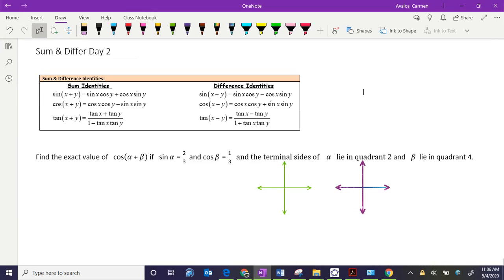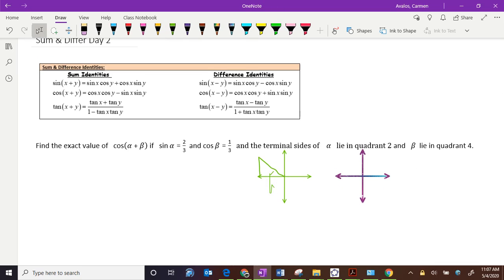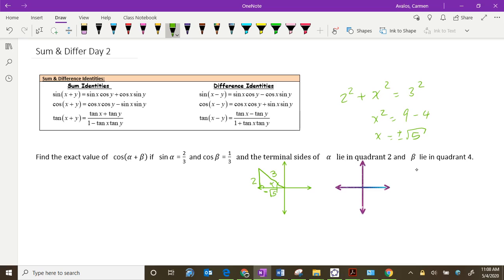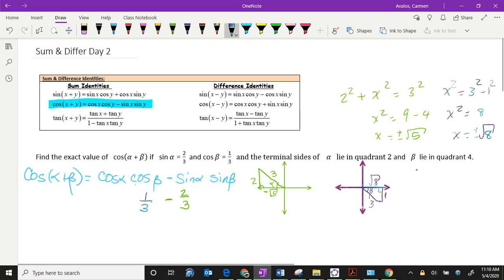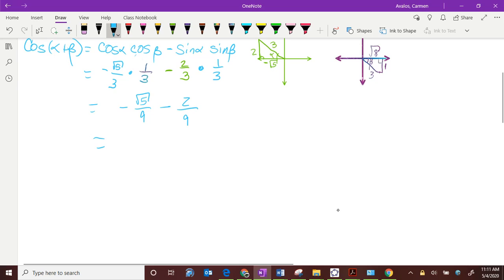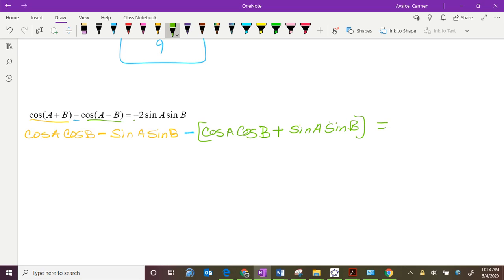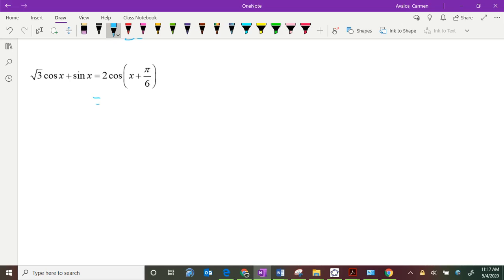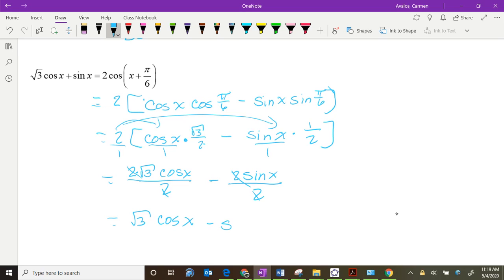Sum & Difference 2